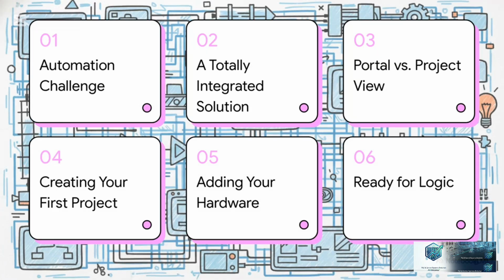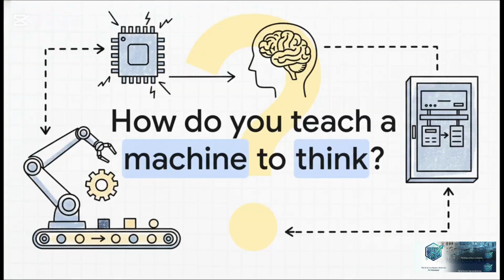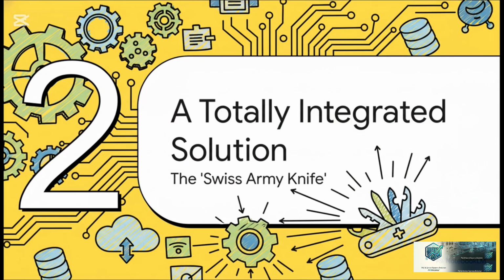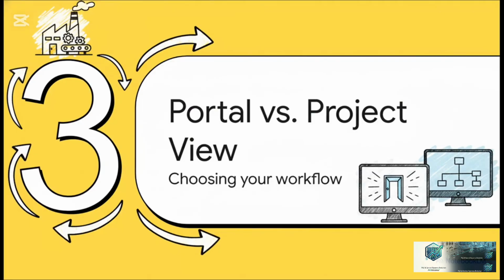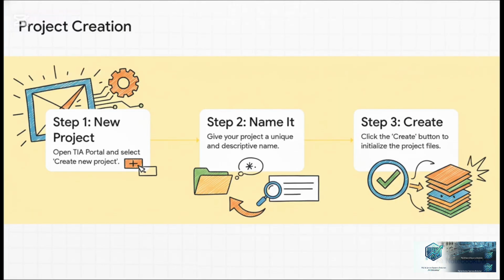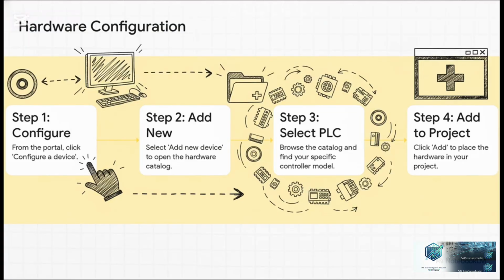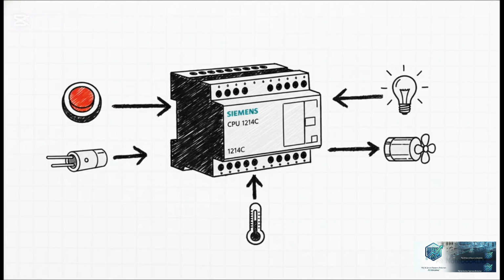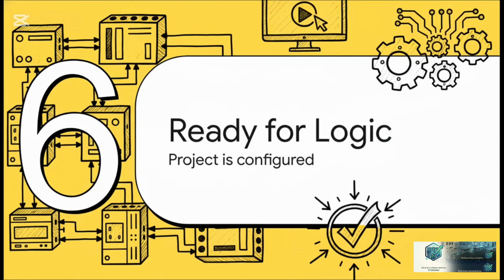[8] PLC Training The Automation Challenge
PLC
PLC course
PLC Training
PLC programming
PLC شرح
PLC تدريب من الصفر
PLC ladder diagram
PLC programming full course
PLC introduction
PLC professor
PLC advanced course
PLC project